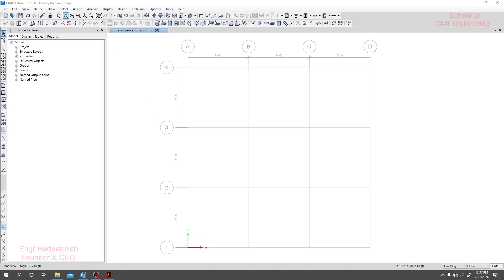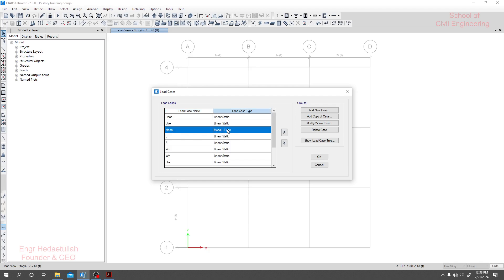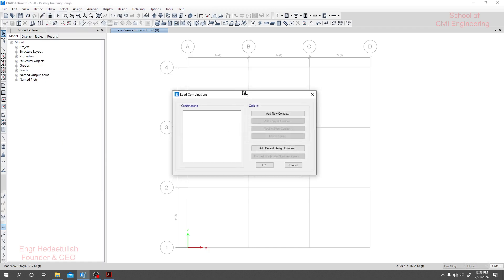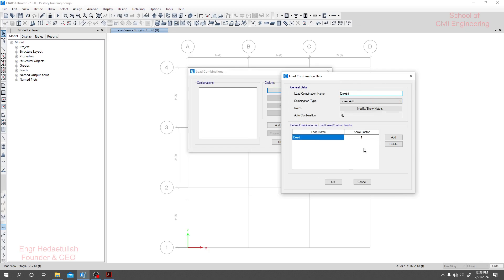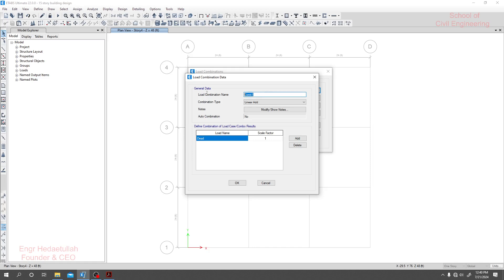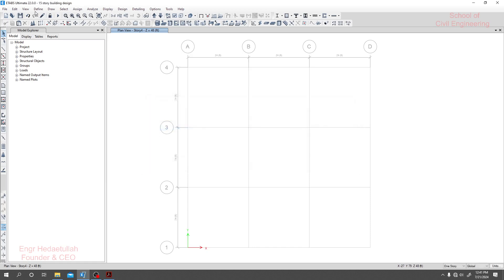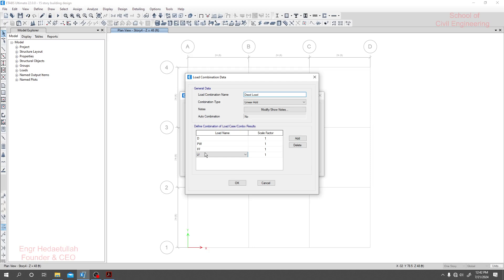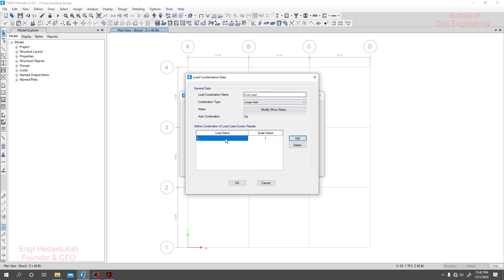12. CSI ETABS v22 2024: 15-Story Building Design in ETABS - Define Load Combination as per ASCE-1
15-Story Building Design
Structural Engineering
ETABS Tutorial
High-Rise Design
Engineering Software
Structural Analysis
ETABS 2024
Construction Engineering
Engineering Education
Multi-Story Building
Structural Design
Building Analysis
Advanced ETABS
Civil Engineering
Define Load Pattern as per ASCE
Define Load Combination as per ASCE